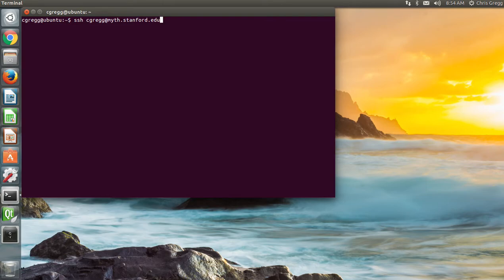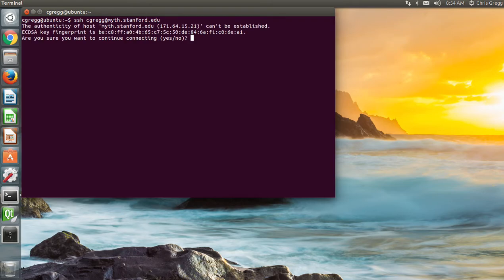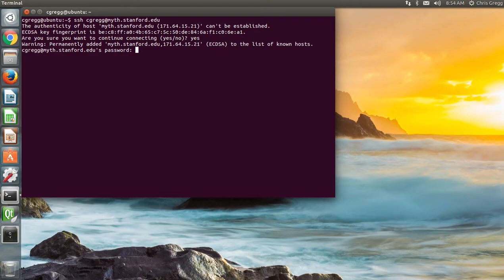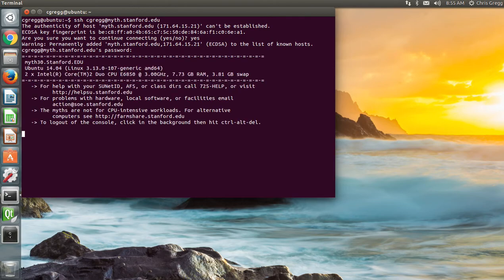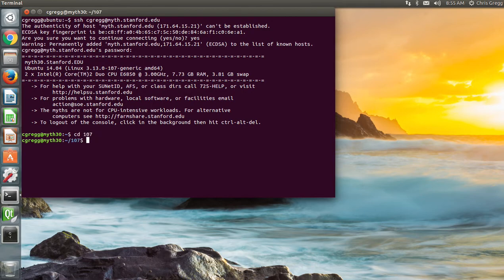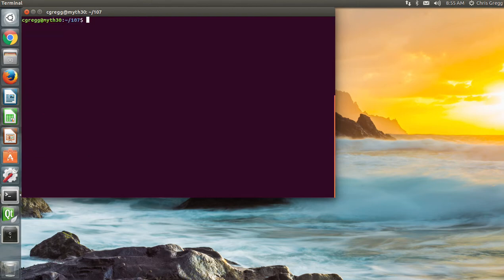Logging to myth from Linux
Covered in this video: how to log into the myth computers from linux.

To log out:
logout (or ctrl-D)